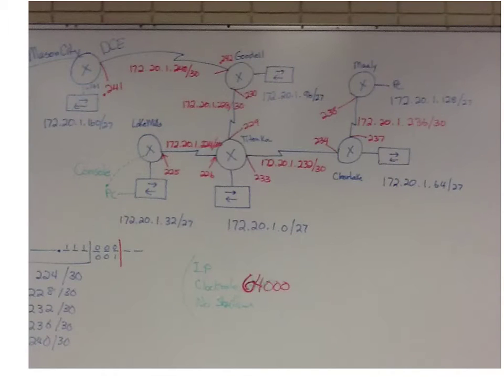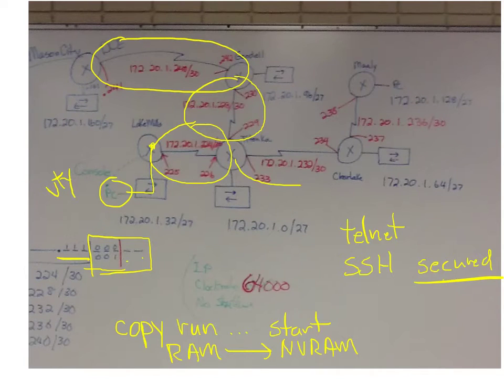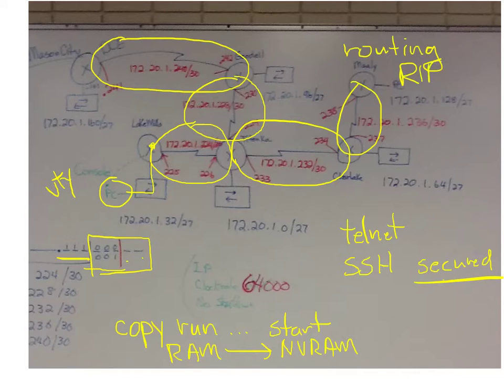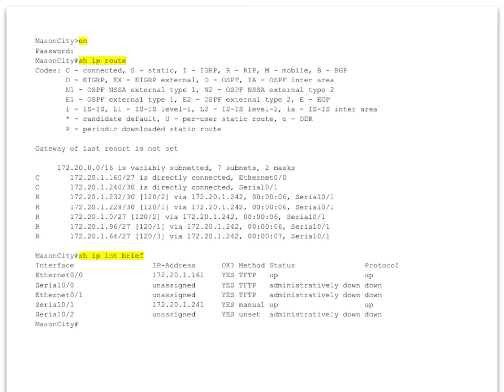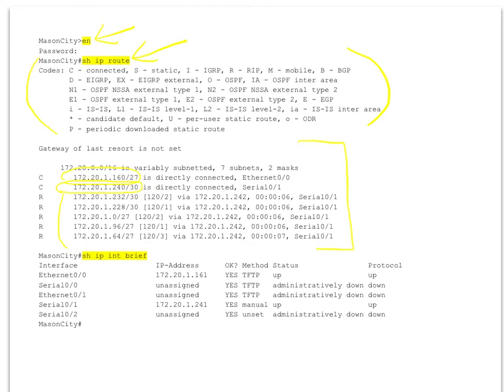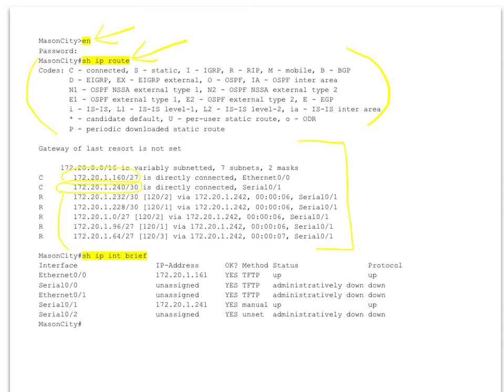NIACC-Dirksen NET-213 network review 3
NET-213_network-revew-3